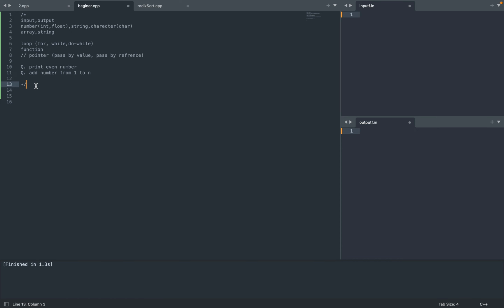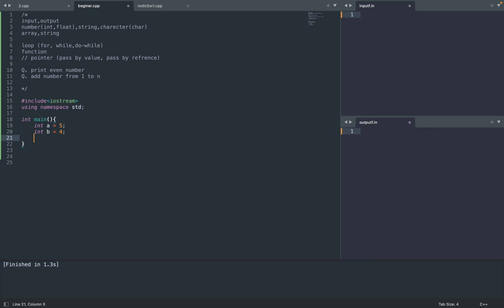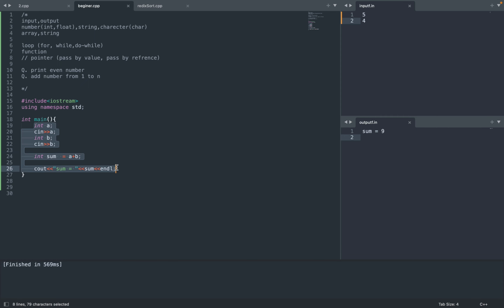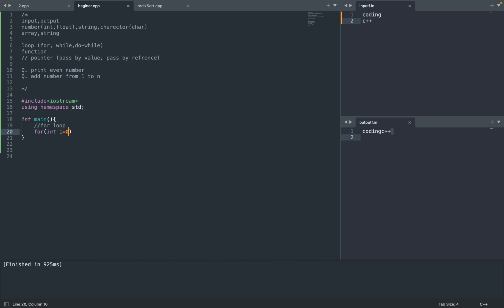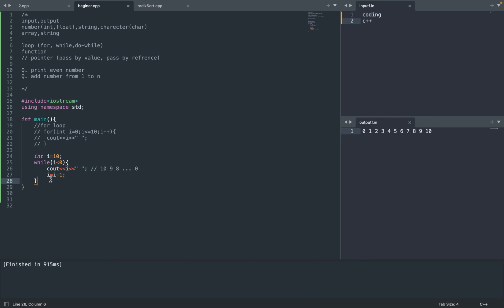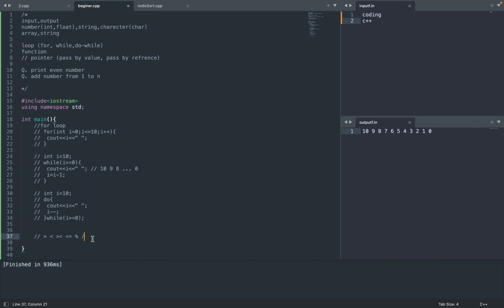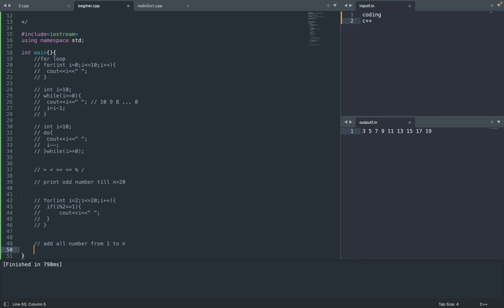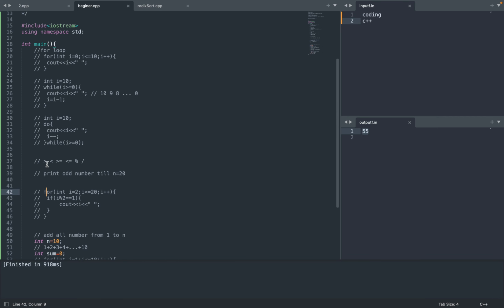C++ for beginer